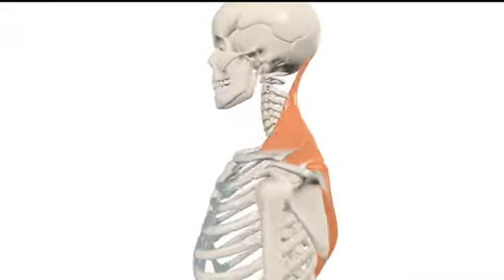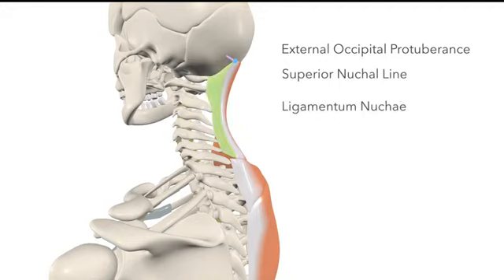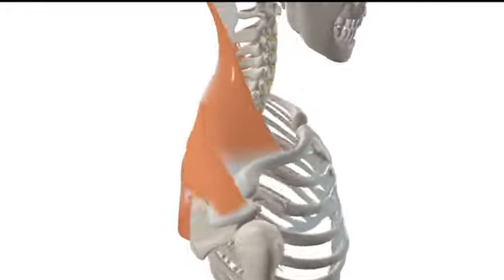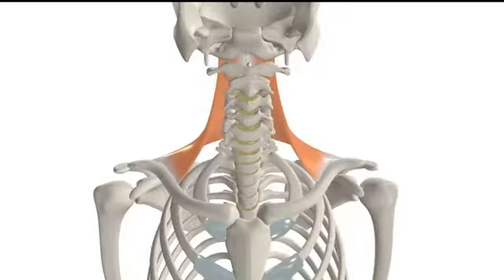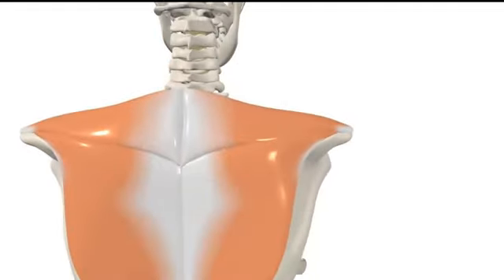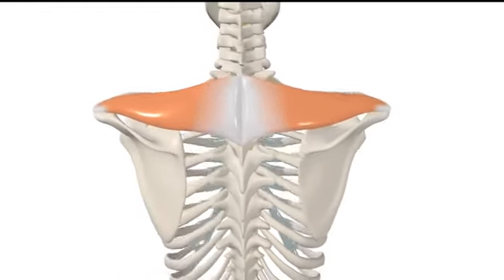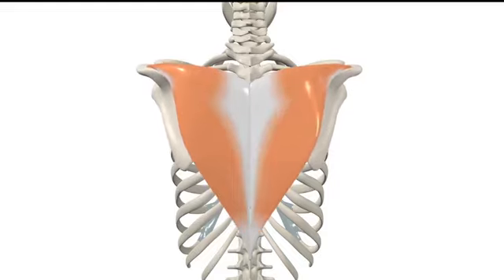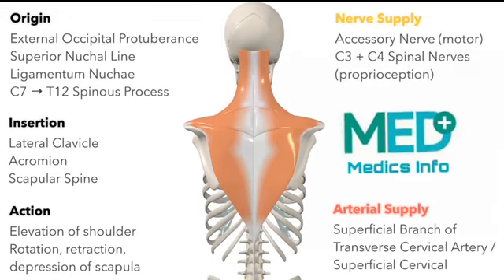Trapezius Muscle Anatomy, Function, and Exercises